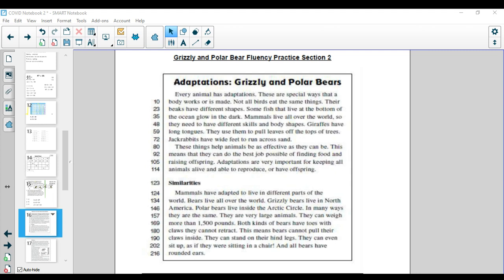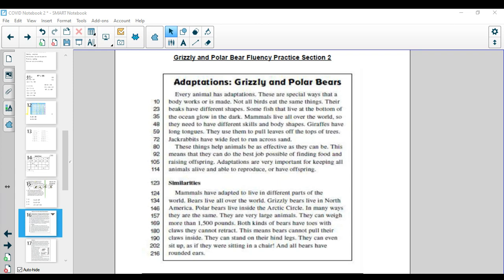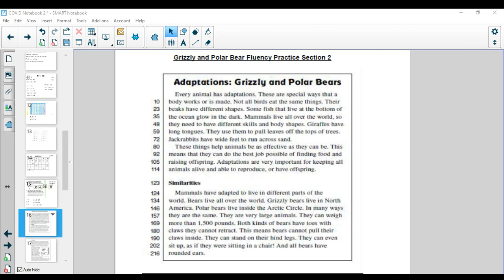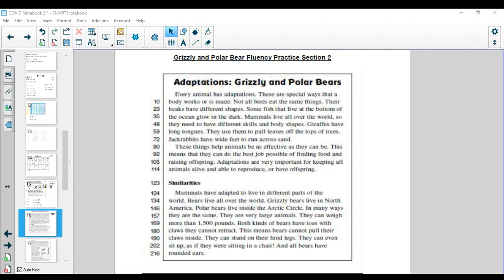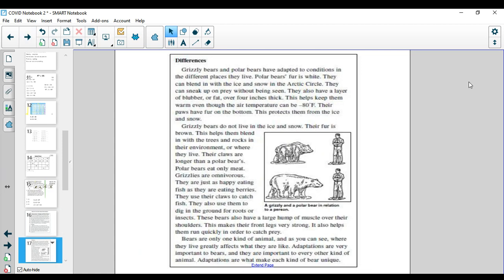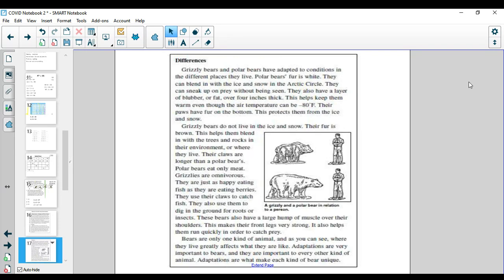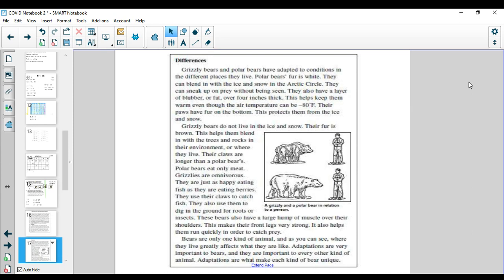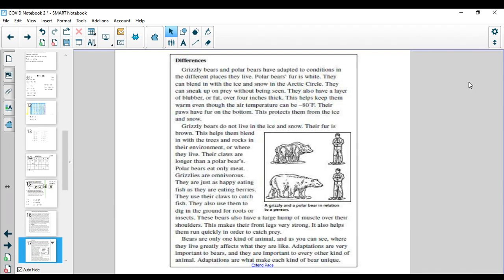Packet 2 "Adaptations: Grizzly and Polar Bears" Read Aloud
Packet 2 Read Aloud